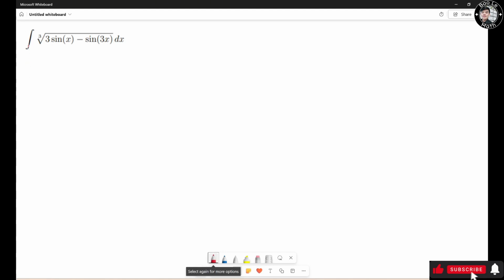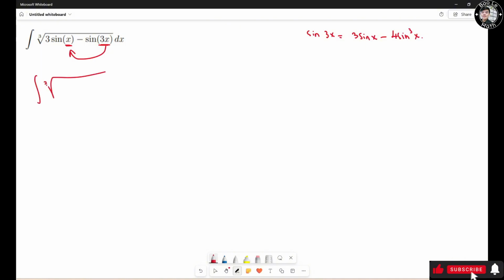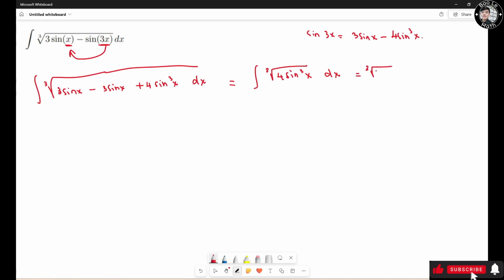2025 MIT Integration Bee Qualifier: Solving a Radical Trigonometric Integral Quickly